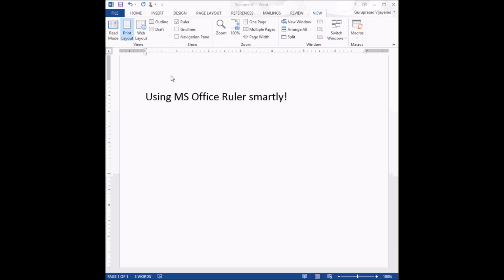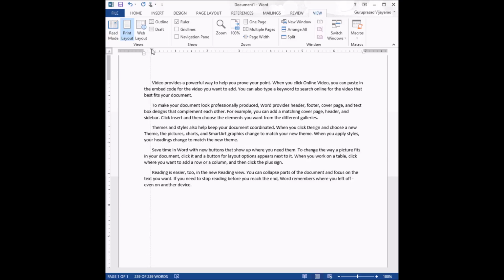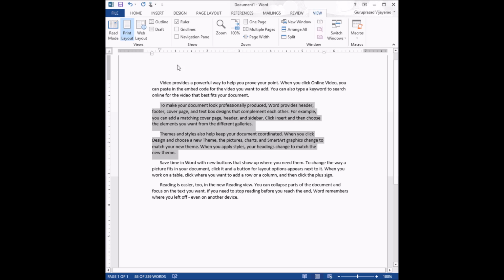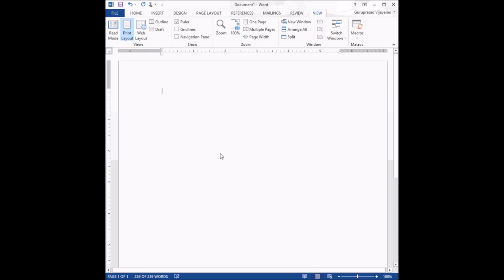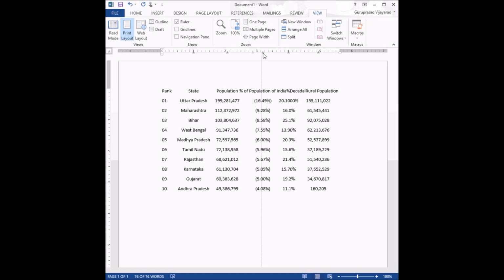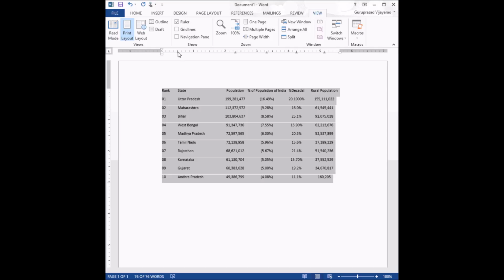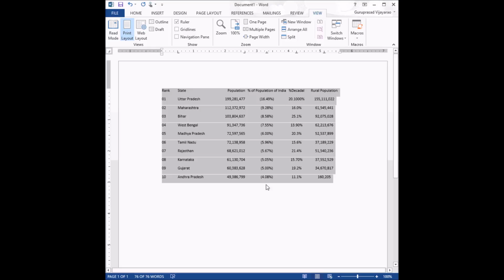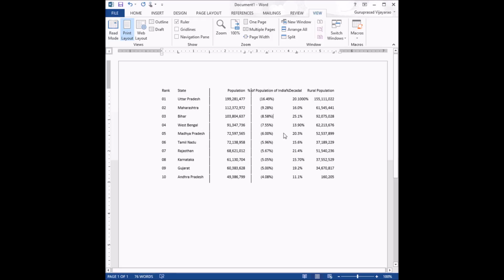How to use MS Office Ruler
Provides tips to use MS Office Ruler